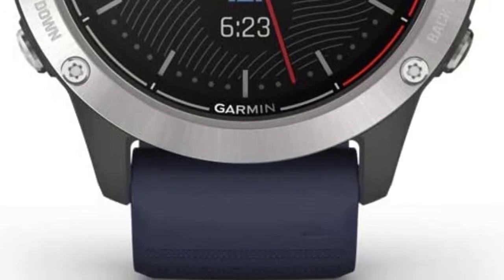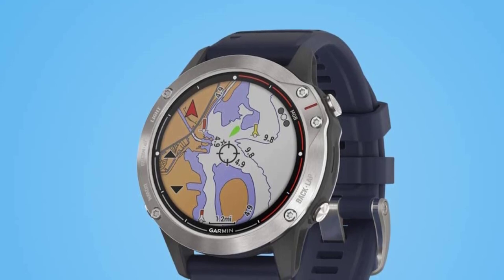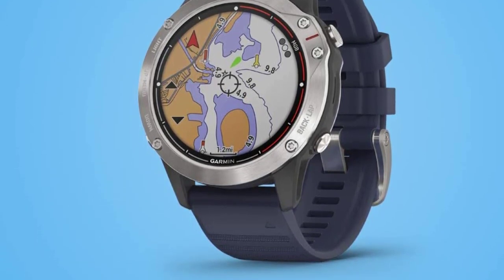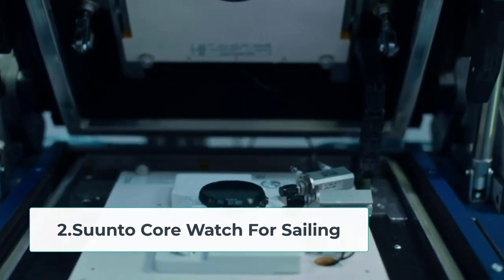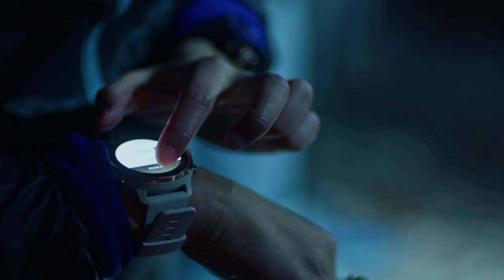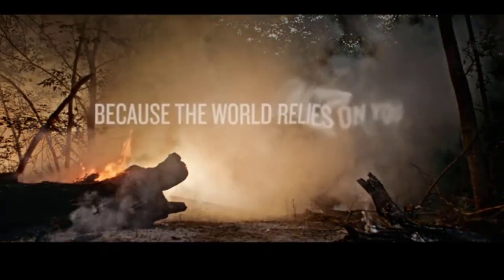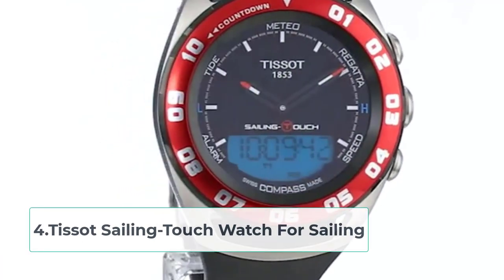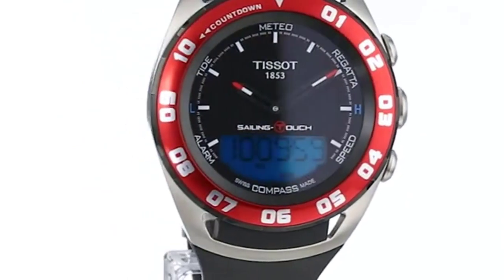Best sailing watches: 4 options for racing and cruising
The best watches for sailing to suit any requirement We ve reviewed the best watches for sailing out there!

"Here Are List The Top 4"Best Sailing Watches "
👉1.Garmin Quatix 6 Sailing Watch
👉2.Suunto Core Watch For Sailing
👉3.Garmin Instinct
👉4.Tissot Sailing-Touch Watch For Sailing

Today's top sailing watches need to fulfill a wide range of requirements. Gone are the days when you just wanted a sailing watch that could tell the time accurately. Sailing watches these days are PACKED with different features and will do a whole lot more than let you know when it’s time to drop the anchor for lunch.

If you’re shopping for yourself, or looking for the perfect sailing gift for someone else, then we have a range of great options that cater to both style and function.

If you find any of your copyrighted material in this video, please leave us a message  so we can resolve the issue.